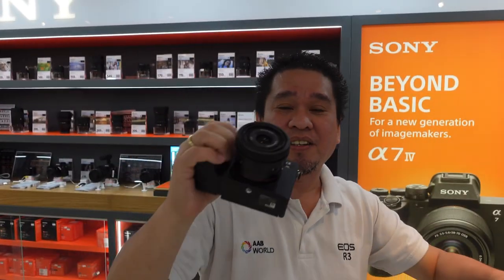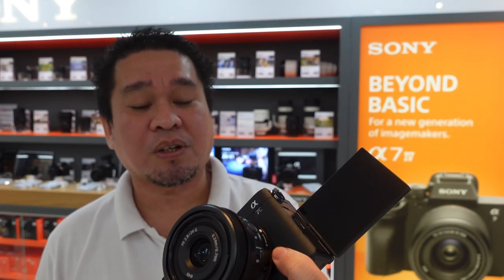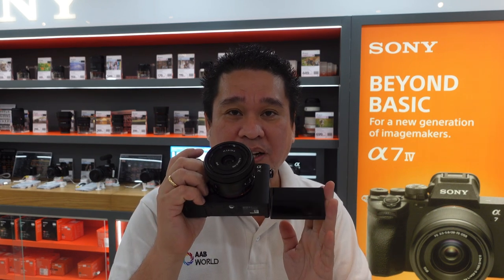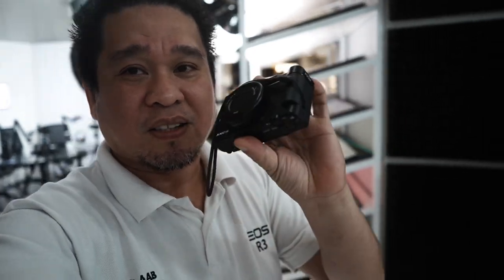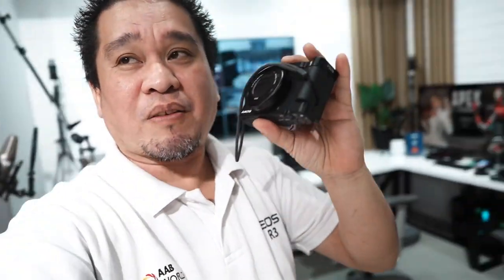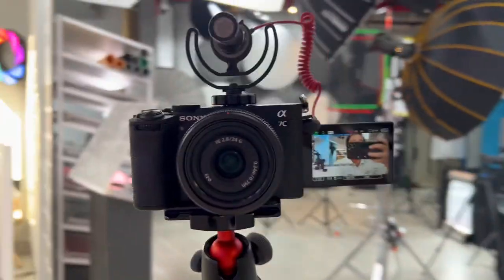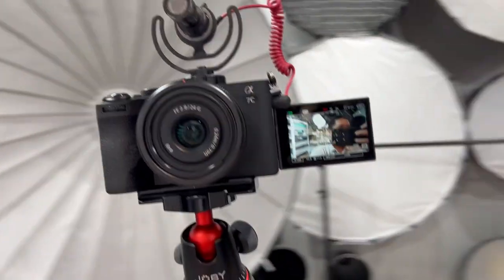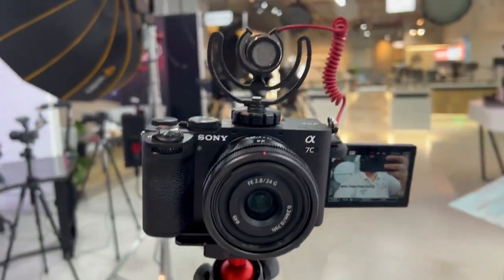SONY A7C II ACTUAL VLOGGING TEST WITH SONY 24MM F2.8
you can also check here:

kit with lens